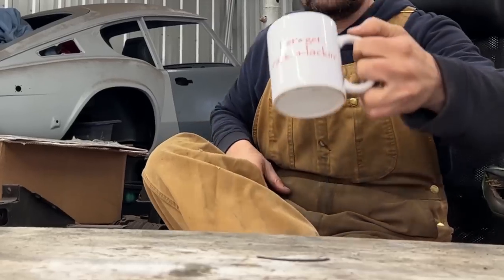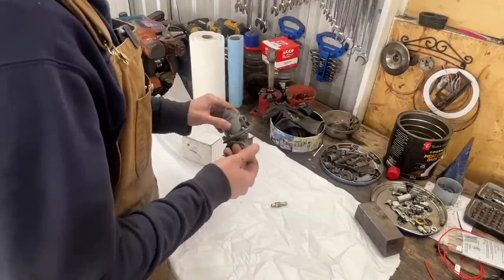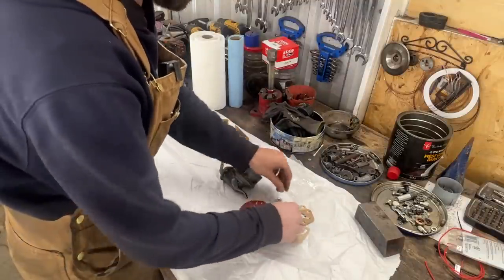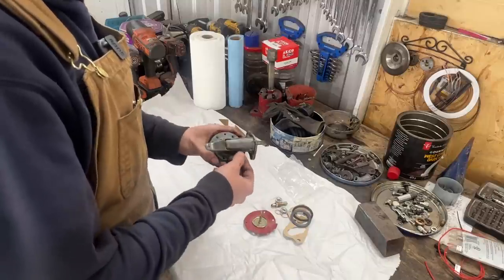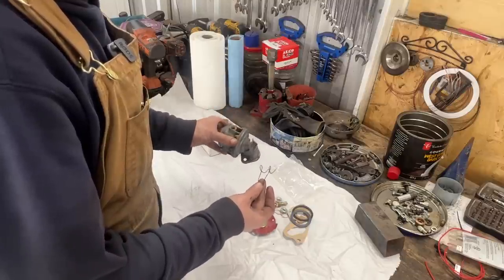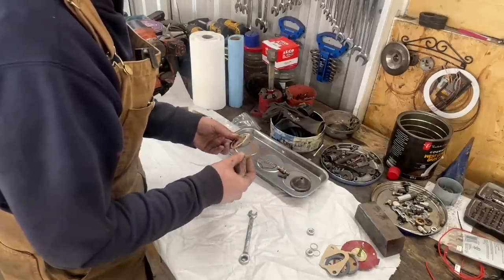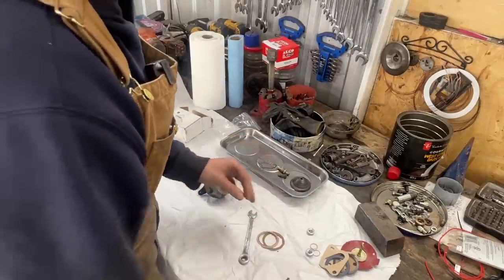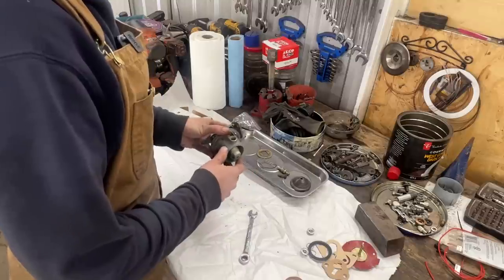1972 Triumph GT6 - Part 89 - Fuel Pump and Distributor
I took apart the distributor to inspect, clean and paint it a few months ago so it is time to get it assembled. The fuel pump needed rebuilding as well, but we found an issue with it. Let's see if we can fix it.